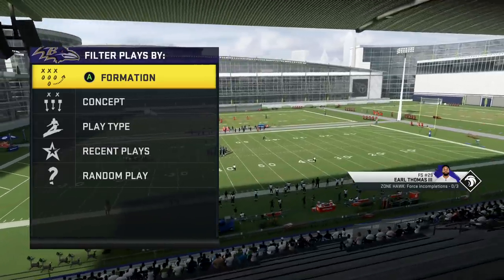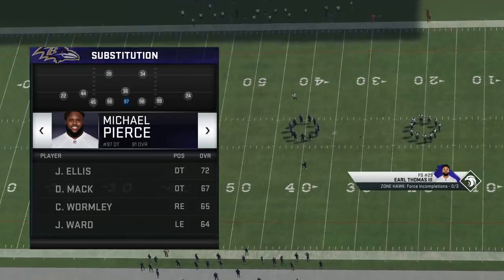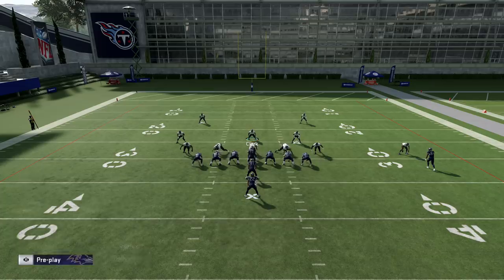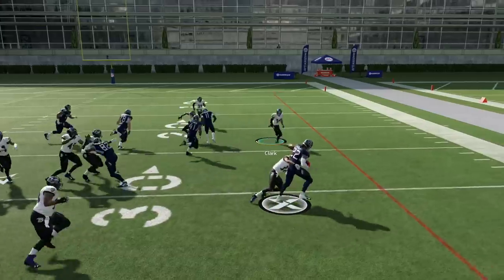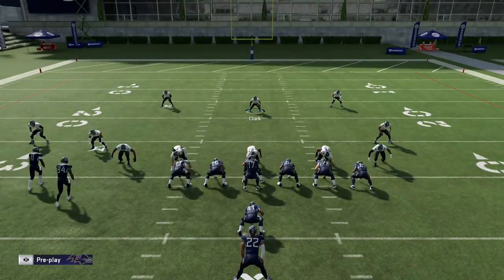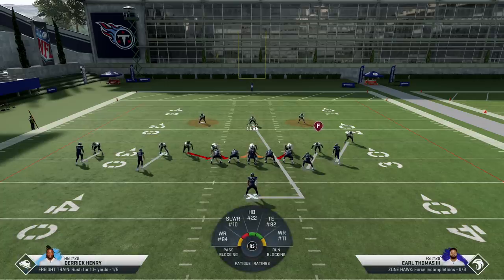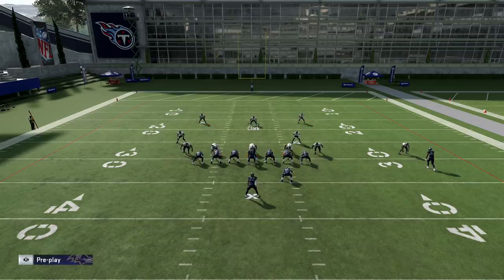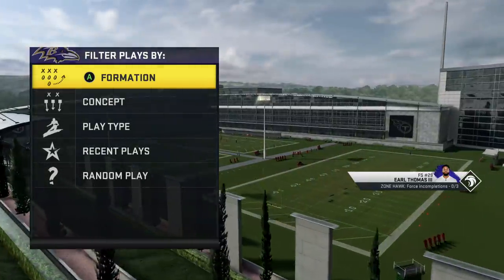This New Run Defense Locks Everything Down!! Madden 20 Tips